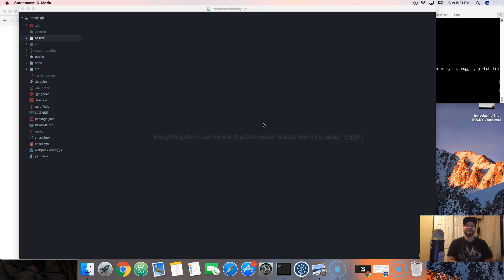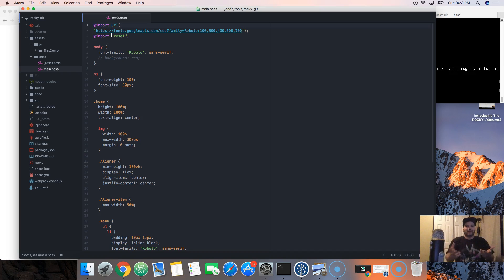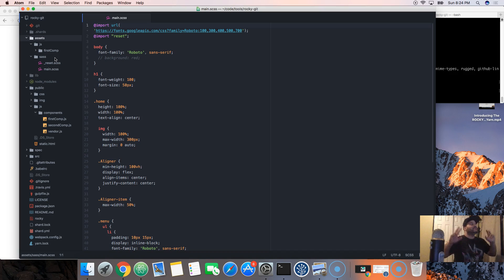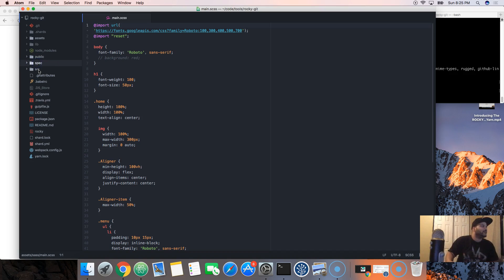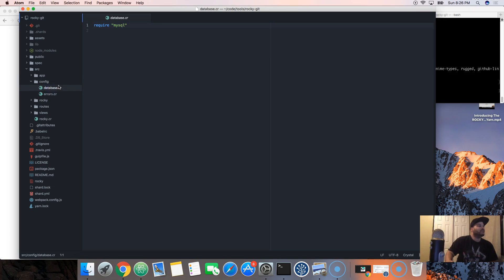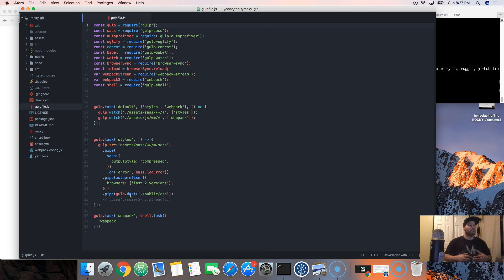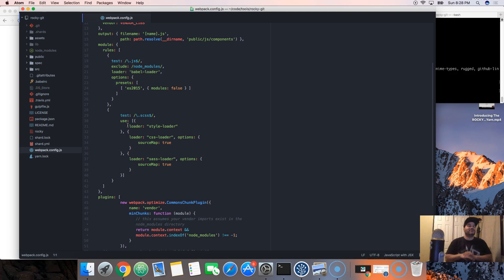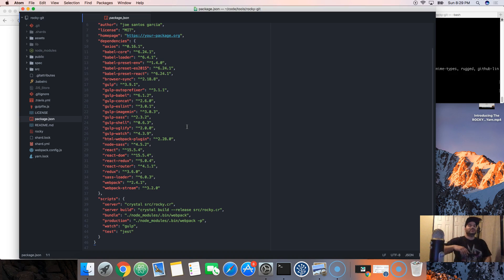Rocky Stack: #2 Understanding all files and folders